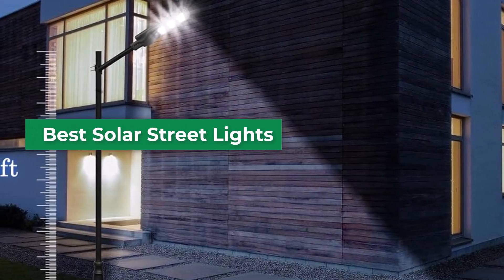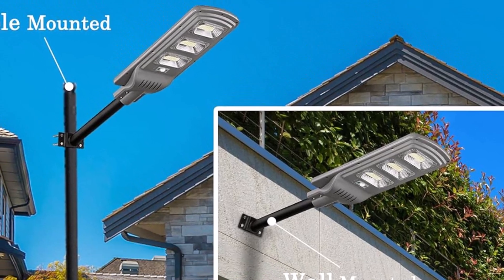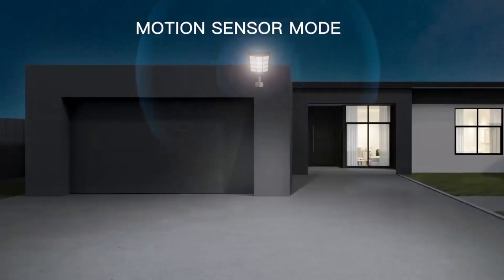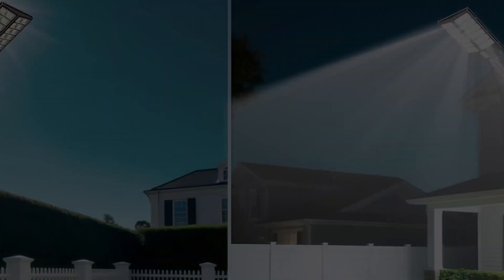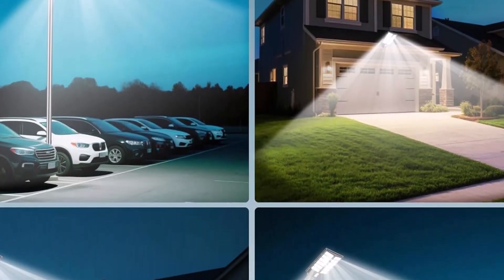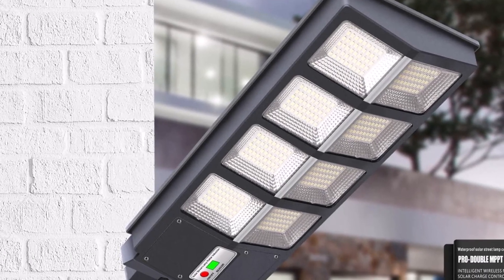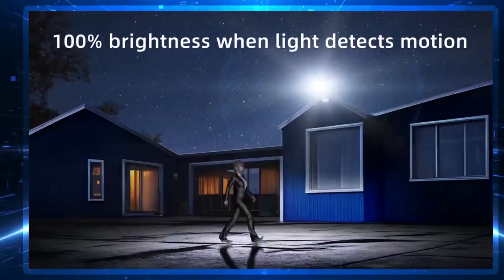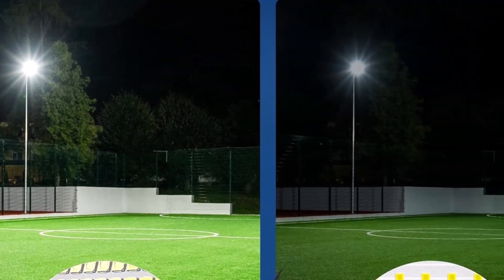Top 5 : Best Solar Street Lights 2025 - Best Budget Solar Street Light Review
1🛒►   Anid 350 watt

2 🛒►   Tenu 500 watt solar street lights

3🛒 ►  Vu Jooy 2800 watt

4 🛒►  OK Pro S57 6T

5🛒 ►  Echo Fun Two-Pack 1600 Watt

      owners.